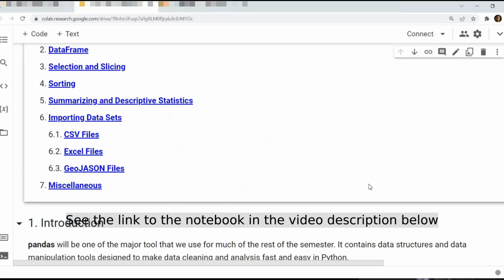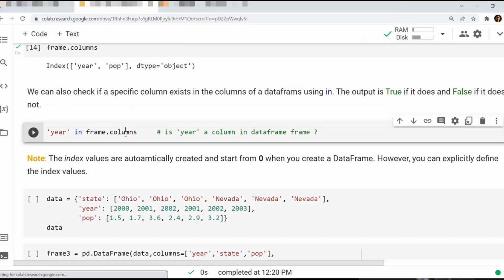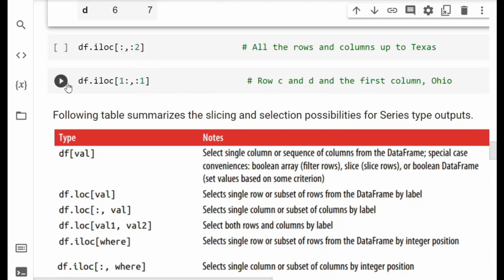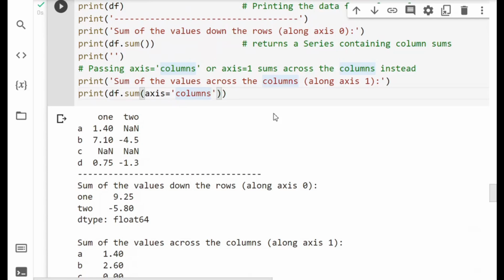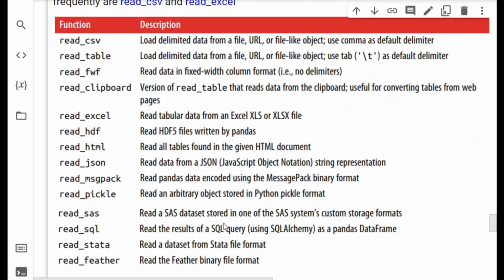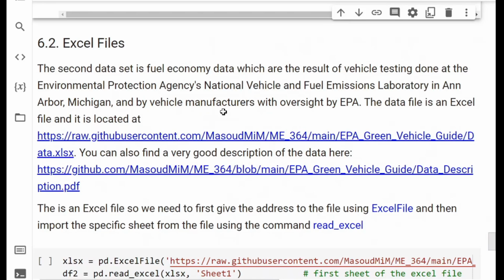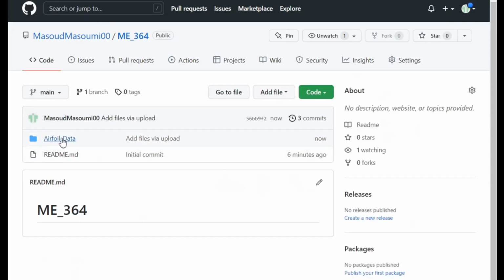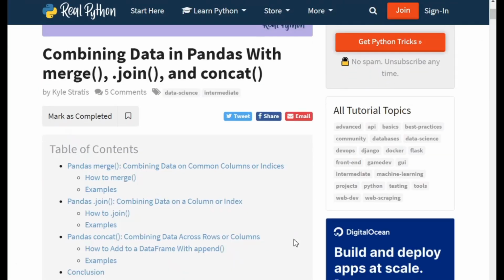Lecture 4 - Getting Started with Pandas and GitHub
In this lecture, we explore the Pandas library, with a particular focus on the concept of DataFrames. We discuss various operations, including selection and slicing, sorting, descriptive statistics, and importing datasets from CSV and Excel files. Additionally, we will cover other useful operations for data analysis. Furthermore, we also demonstrate how to set up a GitHub account and how to use it for sharing data and code.

You can find the Python notebook used in this video lecture at the following